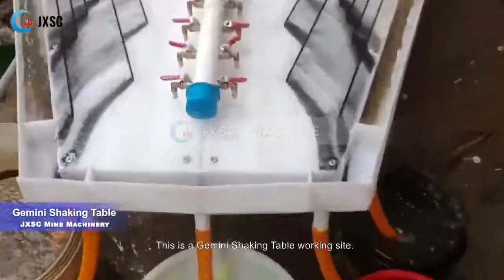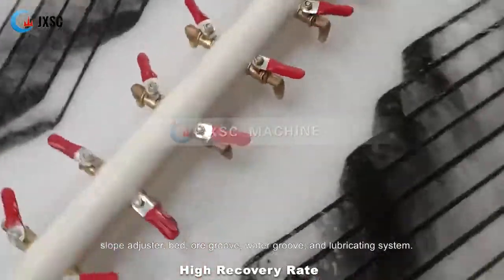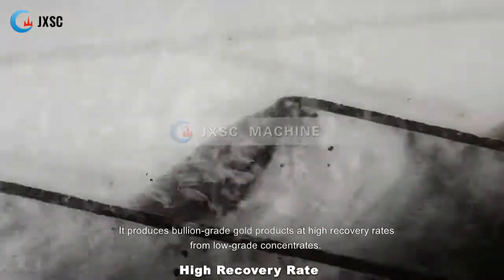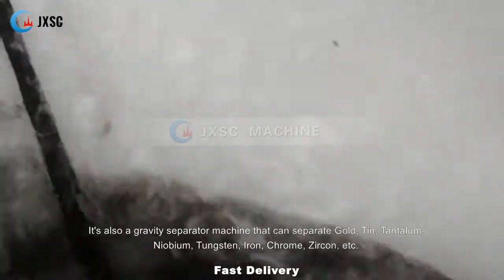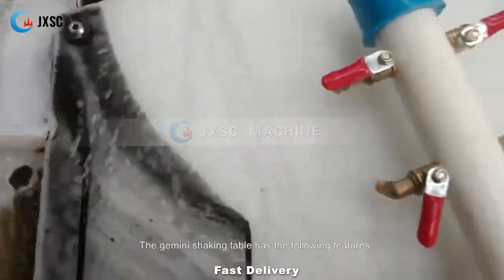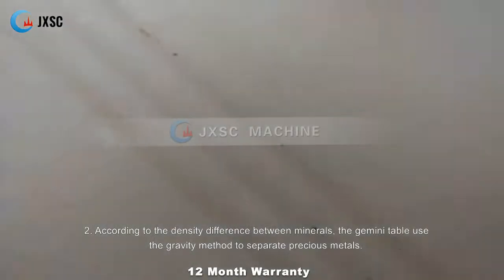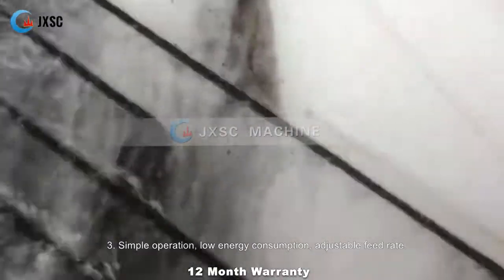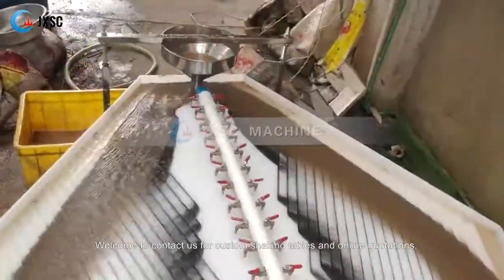Gemini Shaking Table Gravity Separation Working Site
The gemini shaking table for gold, tungsten, chrome, and iron ore separation plant.
【Contact JXSC to get details and price】